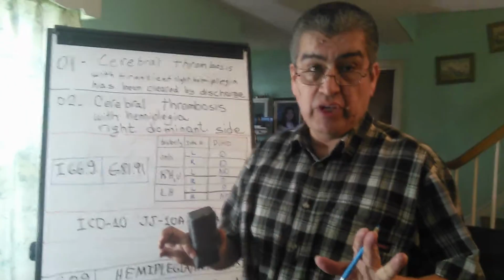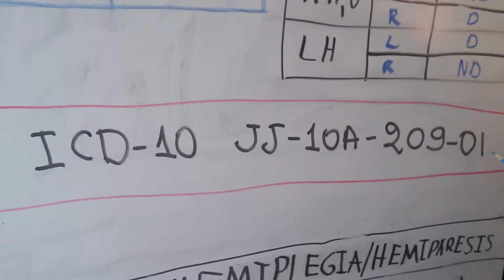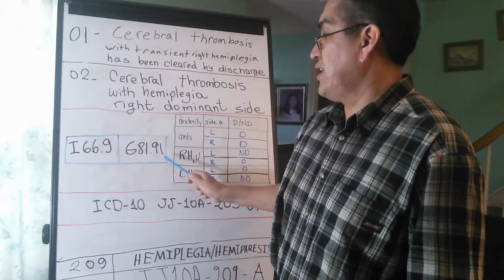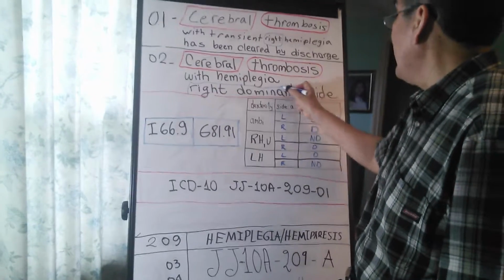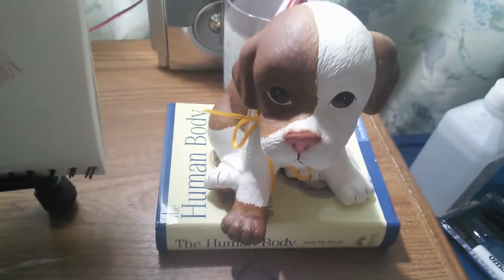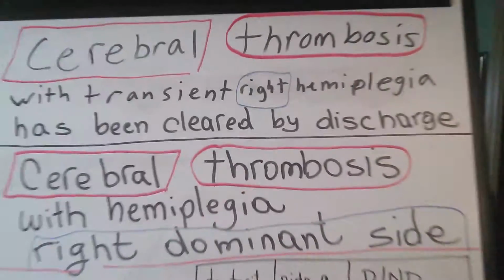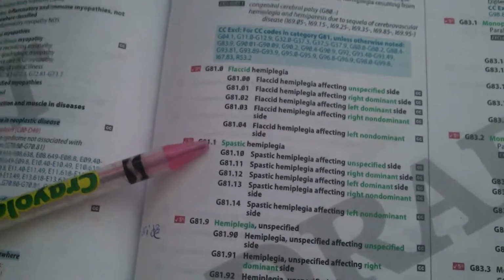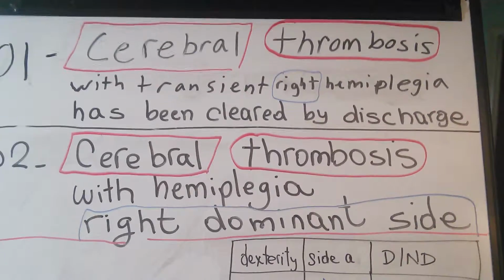ICD-10 JJ-10A-209-02 cerebral thrombosis